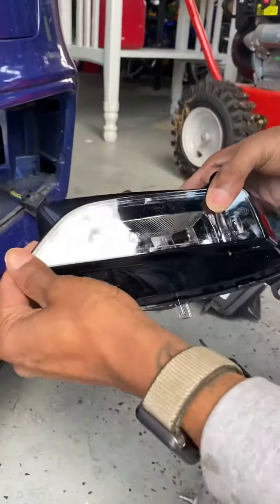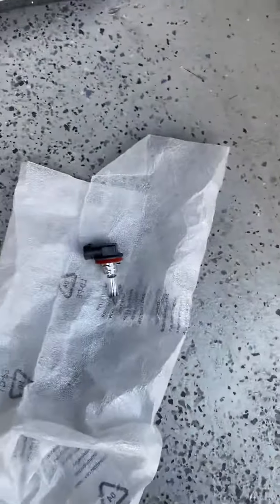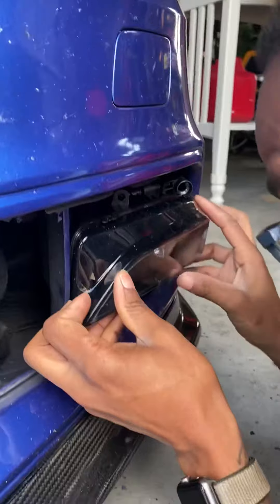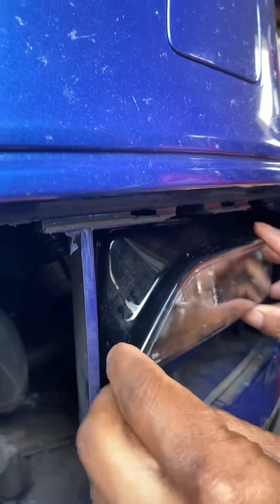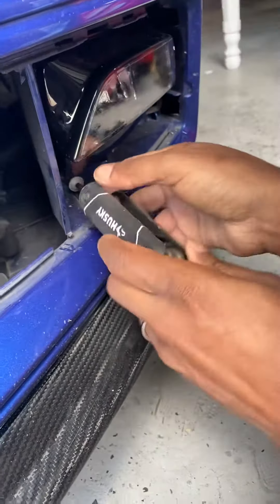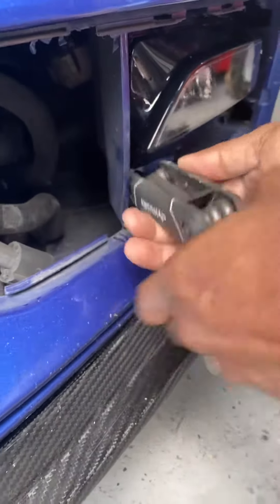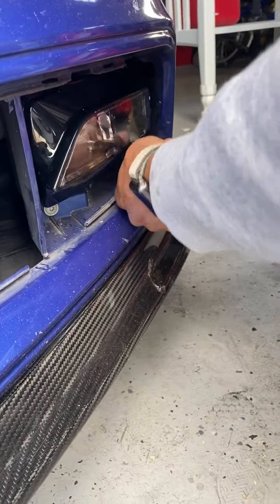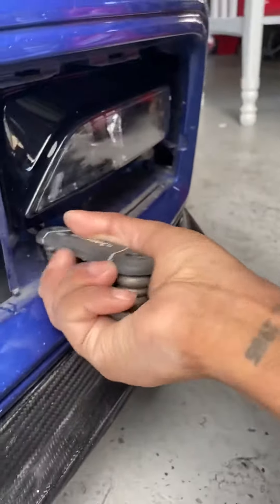Audi S4 B8.5 fog light replacement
Easy way to take off the fog light cover, and replace the old pitted fog lights with a brand new pair

😬 Car is in need of a major detailing, just been waiting for warmer weather and I’ll have her all shined up looking like new again

Parts list and part numbers
Fog Light Assembly - Right Side 8K0941700C
Fog Light Assembly - Left Side 8K0941699C
Fog Light Protective Film Clear - A131CL